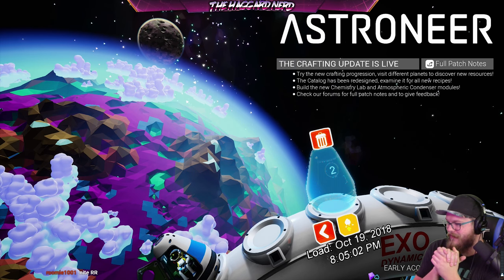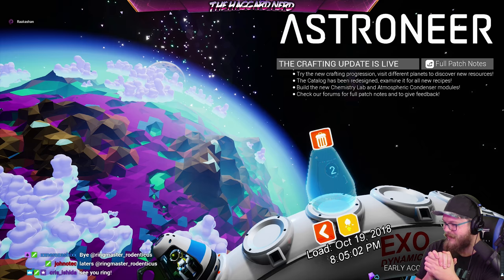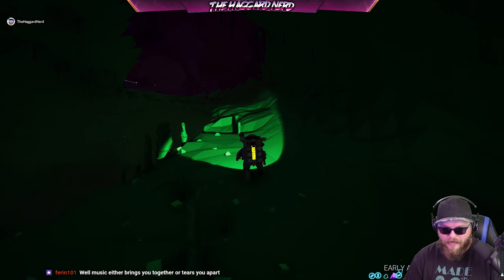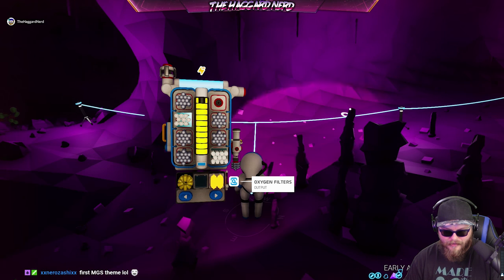A Fresh Start With A New Challenge | The Zebra Ball Challenge | Astroneer 0.10.2 #1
-- Astroneer is incomplete and in an alpha stage --

What does this mean? It means that Astroneer is still very early in to its development. We've designed Astroneer from the ground-up to be a game that is developed in Early Access. When you first play the game, you will notice that the core gameplay is there but that we have a lot of work ahead of us. Now that we have moved to Alpha, you can expect the following content in the next few months:

► Basebuilding: This system will allow for completely customizable base layouts that can be modified and moved at any time. (Q1 2018)

► Power Refactor: Power management will become a completely new gameplay experience, players will have the flexibility to layout base infrastructure however they wish. Want to harness the power of the sun but create your base underground, hidden from the harsh weather on the surface? Create a solar farm and run cables down to your subterranean base. (Q1 2018)

► Terrain 2.0: An all new procedural terrain system that will be much more performance friendly, while allowing us to create much more robust planets. These new planets will include more diverse biomes, land features, underground cave systems and more. (Q2 2018)

► Weather & Hazards: A completely new system to challenge players when exploring or while at their base. Deal with environmental effects while in the relative safety of your base, or explore planets while outsmarting aggressive flora. (Q1 2018)

► Dedicated Server Support: (Q2 2018)

In addition to the features mentioned above, you can expect a game like Astroneer in Alpha to contain bugs, crashes, and overall instability in single and multiplayer.

If you think our core gameplay is compelling enough to want to support Astroneer while it’s still in Early Access, we'd love to have your support. Otherwise, we recommend waiting until Astroneer is out of Alpha and in a state where the game is more stable and gameplay and content are further along. We're committed to making Astroneer the best it can be and including you this early in development is a crucial step in that.